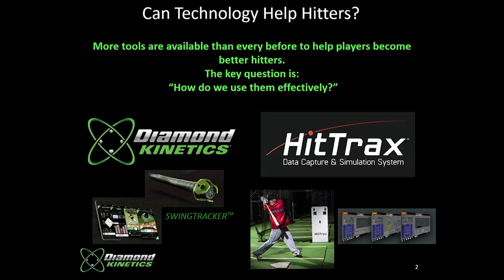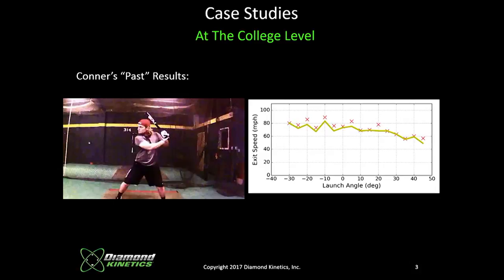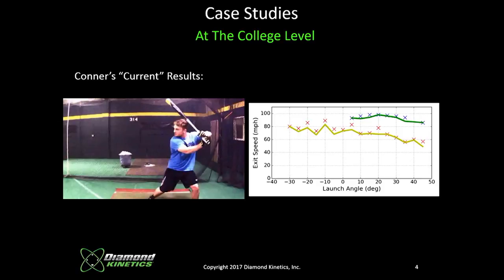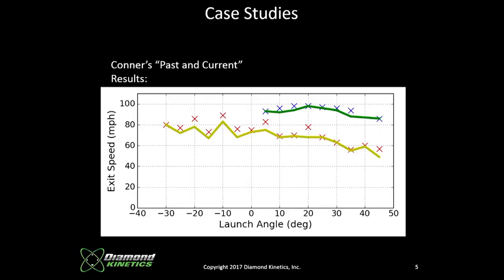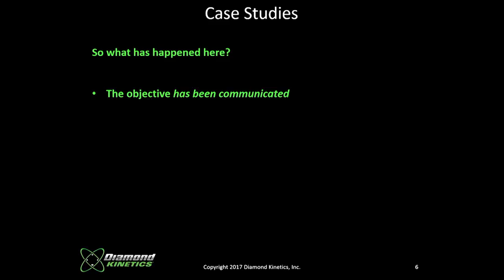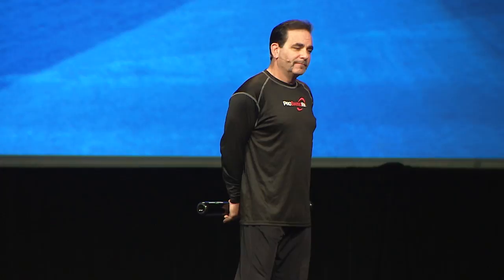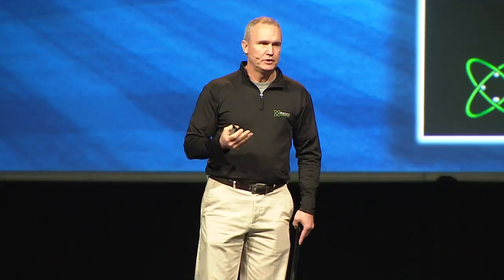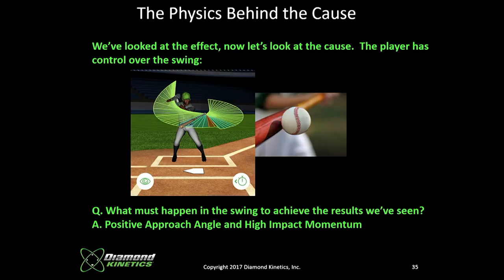Full Video: "How Technology Unlocked My True Potential At The Plate"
Full video of Dr. Buddy Clark and Master Hitting Instructor Dan Koosed's presentation "How Technology Unlocked My True Potential At The Plate" at the 2017 American Baseball Coaches Association Convention.

During the presentation, Dr. Clark and Mr. Koosed discuss the importance of how the right combination of exit velocity and approach angle can maximize your potential output.

Moreover, the duo discusses how technology - including Diamond Kinetics' SwingTracker and inMotion Systems' HitTrax - can help measure and quantify these metrics for players and coaches.

Finally, they look at individual case studies of youth, high school, college and professional players and show scientific evidence of how the players numbers improved with the appropriate mindset and swing cues.